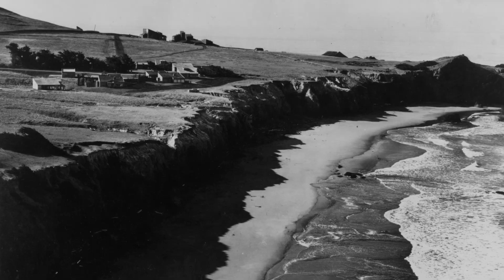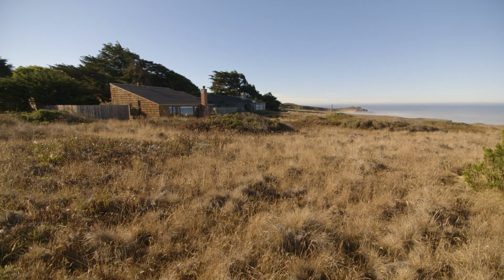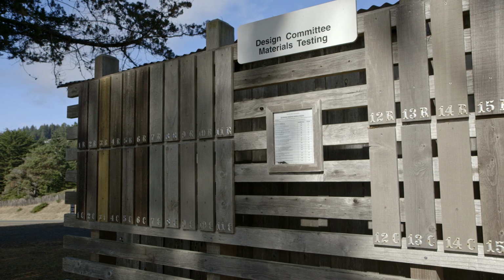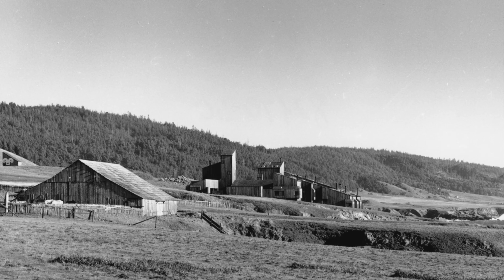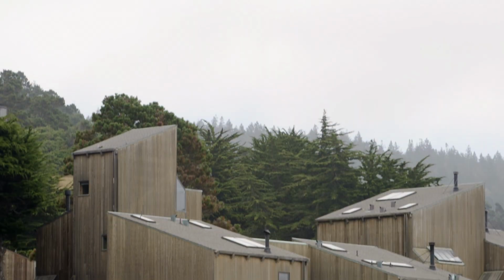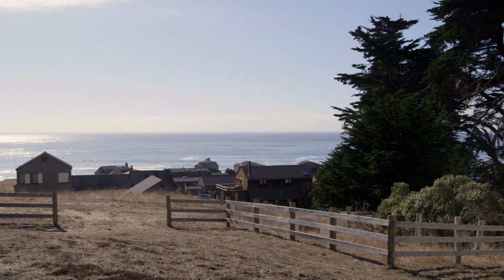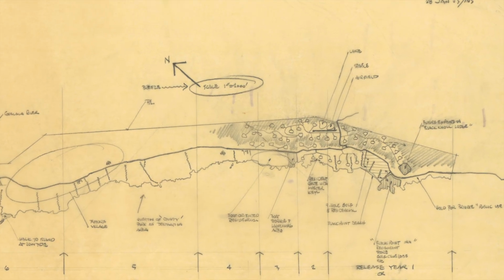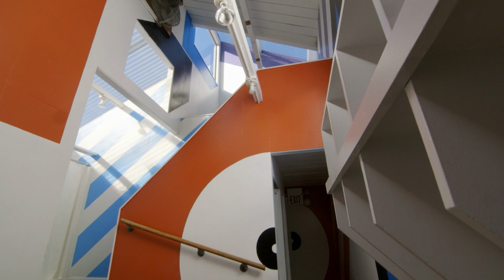The Sea Ranch: Architecture, Environment, and Idealism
Distinctive architecture, uninhibited ocean views, bold supergraphics, shared open space, and meditative tranquility — these were the beginnings of The Sea Ranch, a beacon of Modernism on the Northern California coast. Designed by a small group of Bay Area architects and designers in the early 1960s, the development was envisioned as a progressive, inclusive community, guided by the idealistic principles of good design, economy of space, and harmony with the natural environment. Their vision of utopia hit a snag as it collided with politics, economics and drift from the original plan, but the present-day character still reflects the pioneering efforts of those who imagined it.